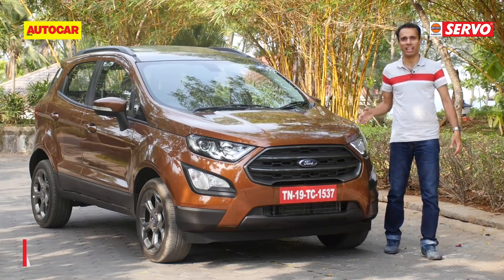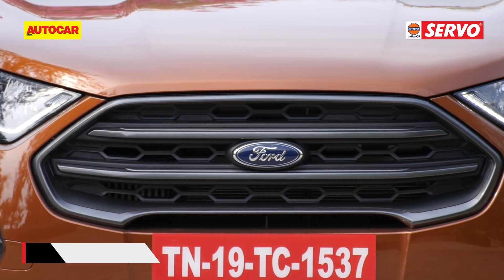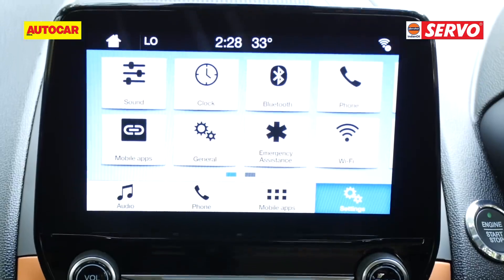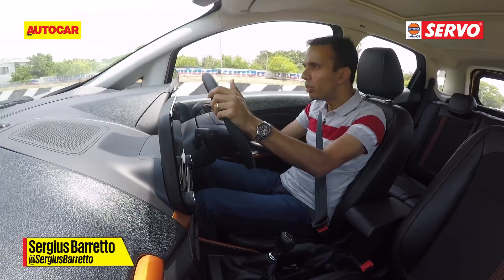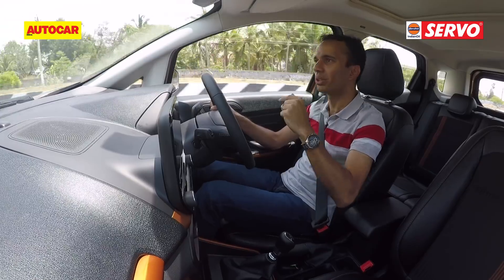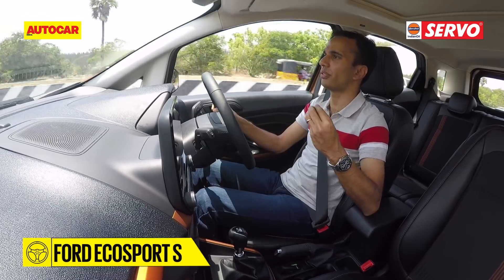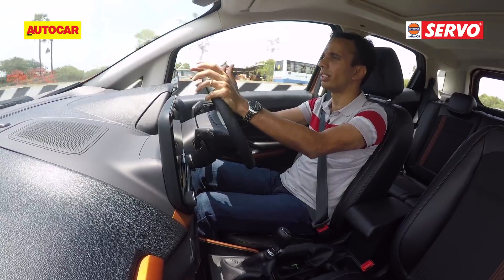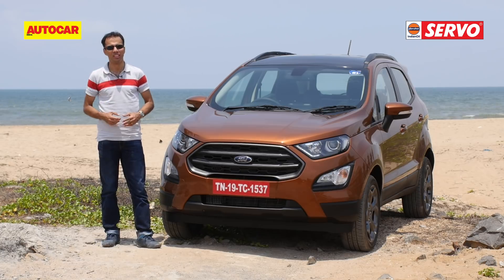Ford EcoSport S EcoBoost petrol | First Drive Review | Autocar India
The 1.0 EcoBoost engine is back under the hood of the Ford EcoSport in a new top-of-the-line S trim. Aside from the 125hp turbocharged petrol engine, you get a new six-speed manual gearbox, more equipment and sporty styling upgrades. Sergius Barretto talks you through the changes and what it's like to drive.